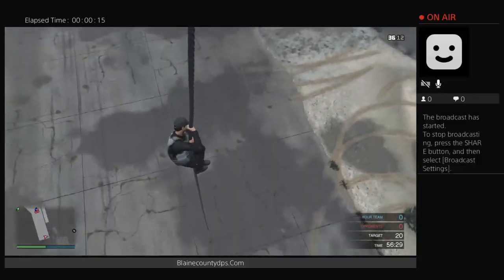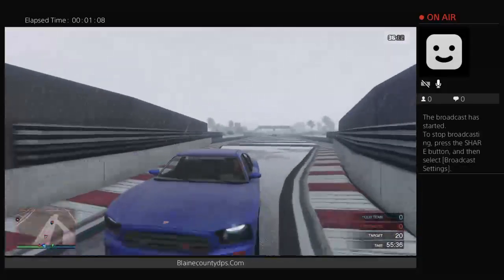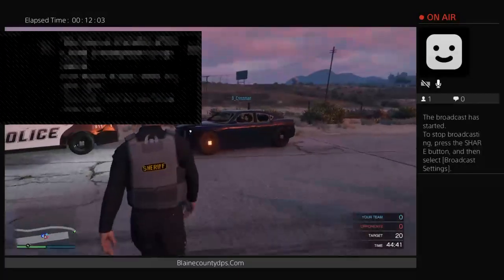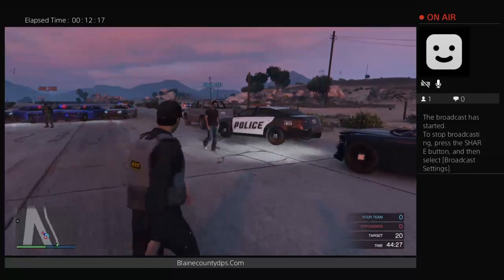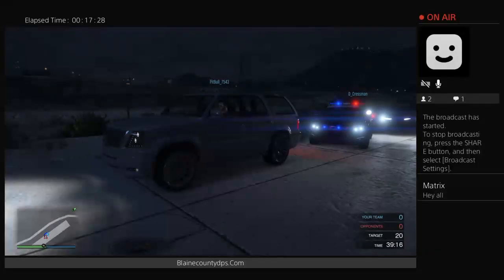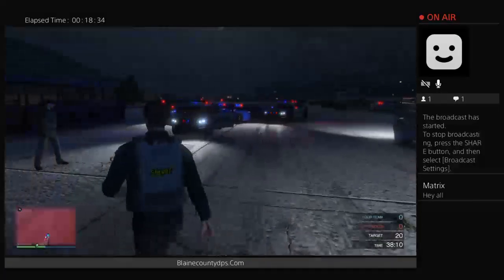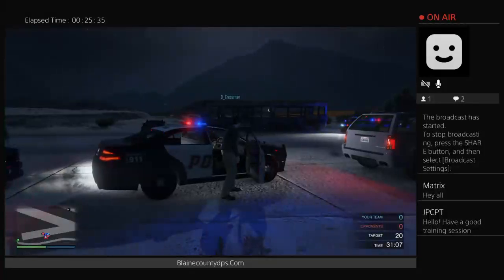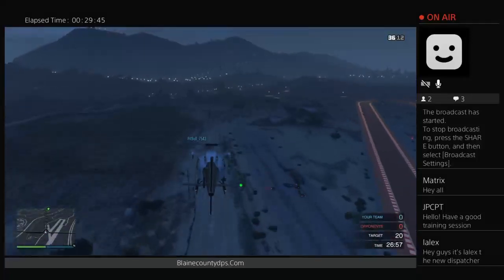Training Academy: EVOC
Blaine County DPS is one of the largest role-play communities for GTA on PS4. Operating since 2014 and structured on the single principle of being the most realistic role-play community, we have grown into one of the largest communities in the role-play world. Members from all around the world come to enjoy our style of role-play. We hope you have a great time here!

If you're looking for a realistic life role-play community, look no further! You've came to the right place to begin your journey. Becoming a member is always free. We never require members to pay a fee to continue their membership. We offer law enforcement, emergency service, and civilian positions in our community. With many advancement opportunities, the sky is the limit for you. The only thing holding you back from having fun and enjoying our realistic community is not submitting an application. Join us today by submitting your application!